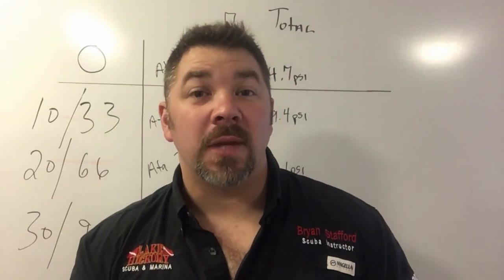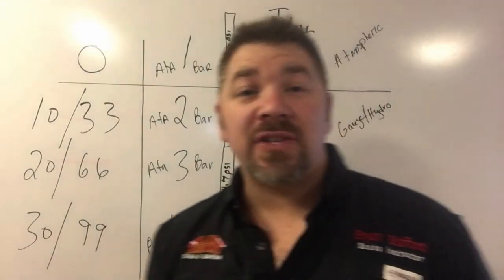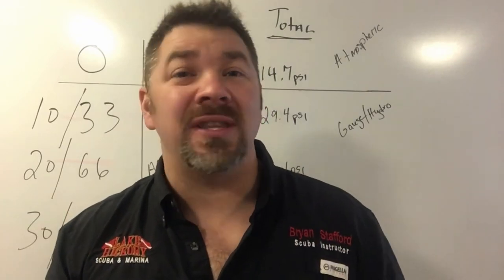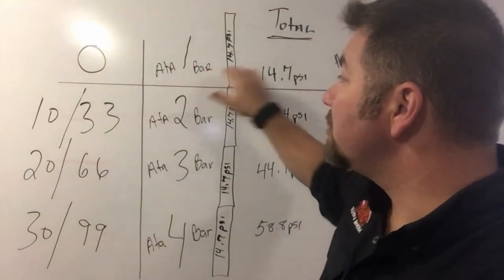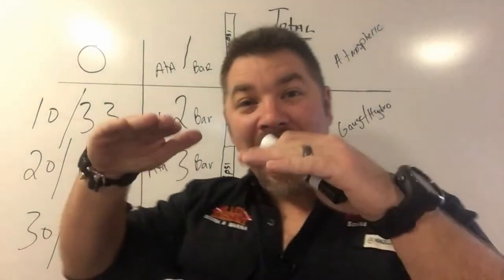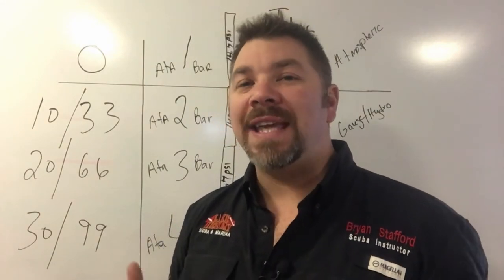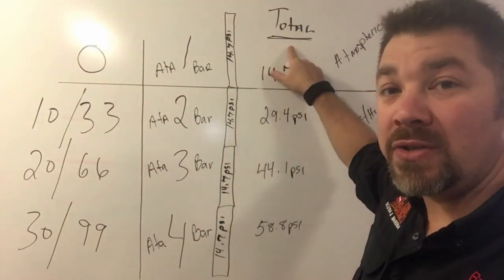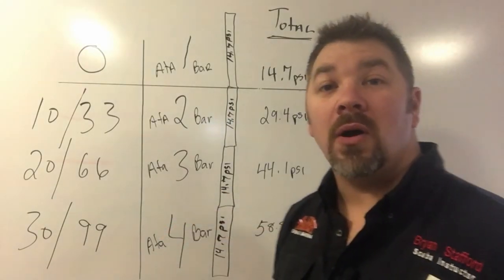Understanding Types Of Pressures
As Scuba Divers, we deal with different types of pressures, such as Gauge / Hydro-static Pressure, Atmospheric Pressure, and Total Pressure.  Understanding the differences in each does not have to be difficult.  The easiest way to think about it would be, Atmospheric Pressure is above the surface of the water, Gauge / Hydro-static Pressure is below the surface of the water, and Total Pressure is both added together.